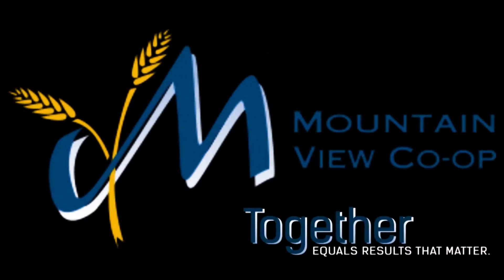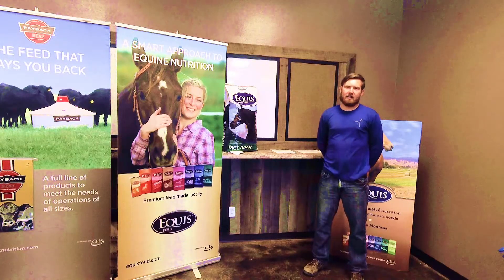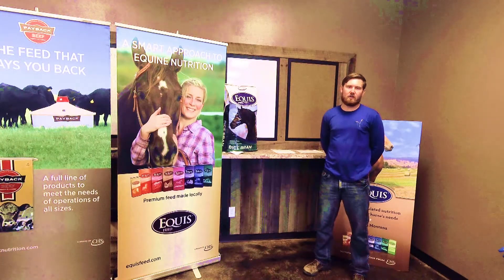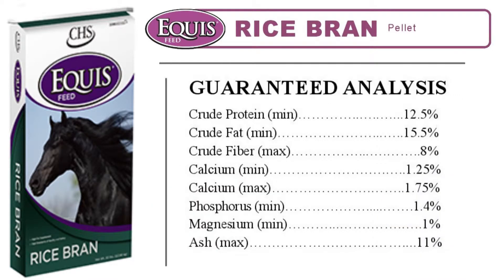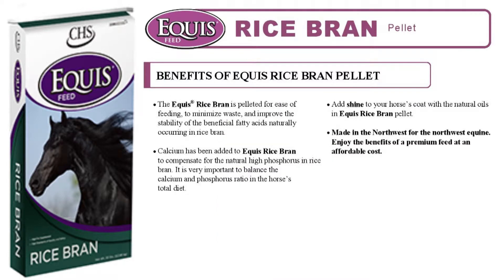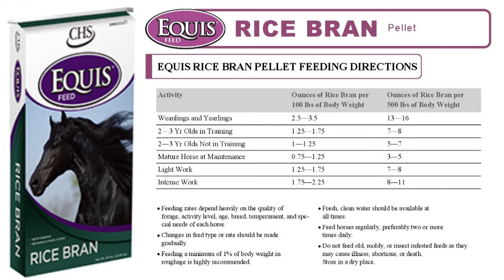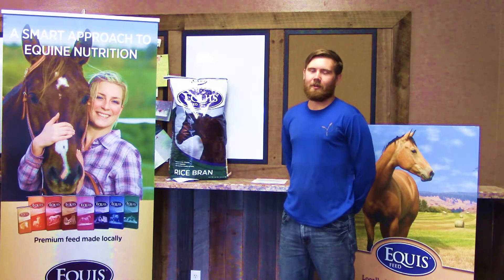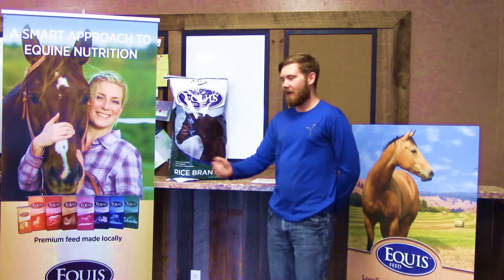Equis Rice Bran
One of the best options to add energy and calories to your horse’s diet!